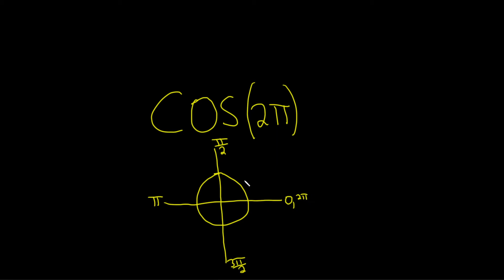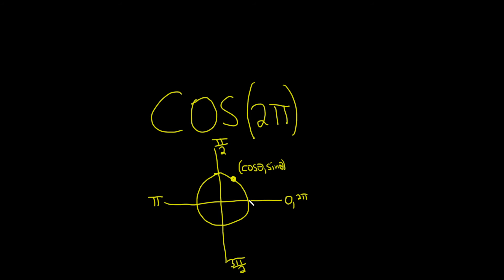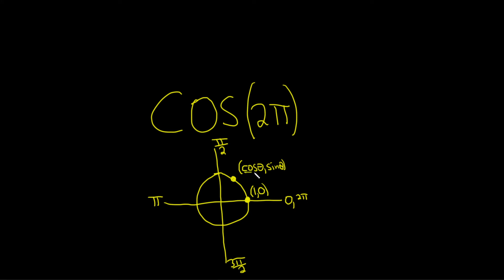How to Compute cos(2pi) by hand